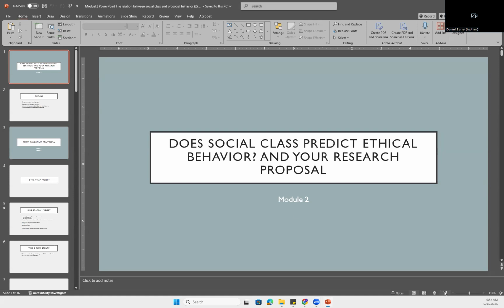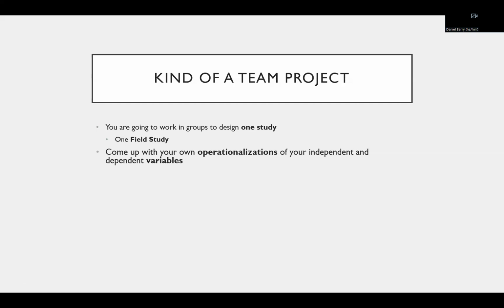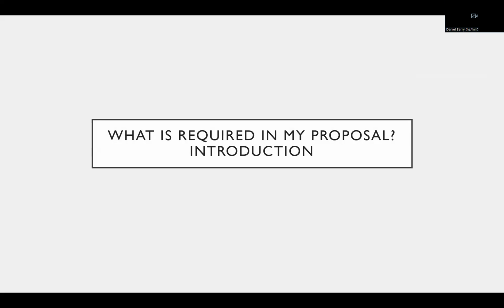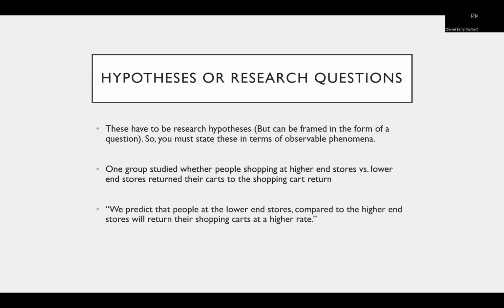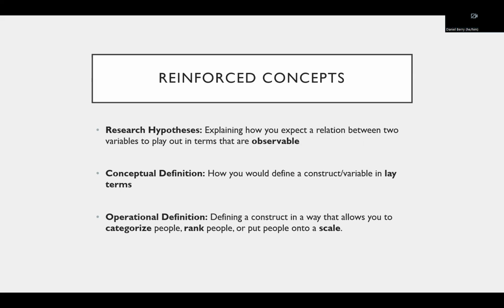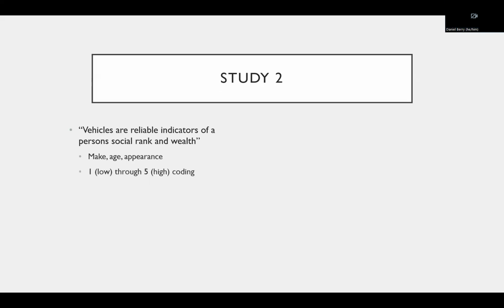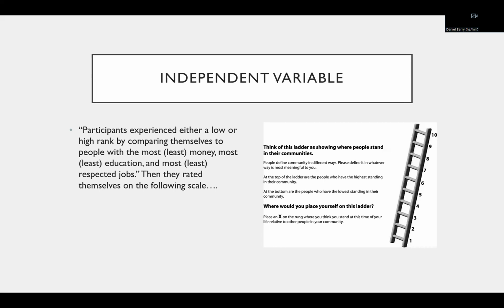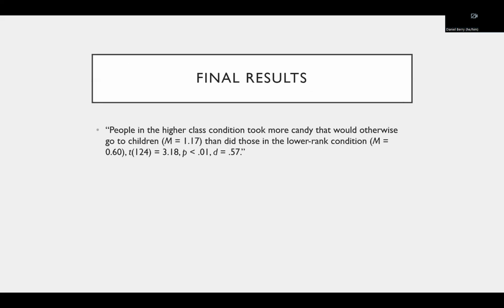Lecture 2: Your term project and the relationship between social class and ethical behavior